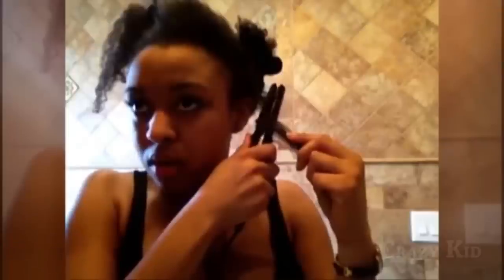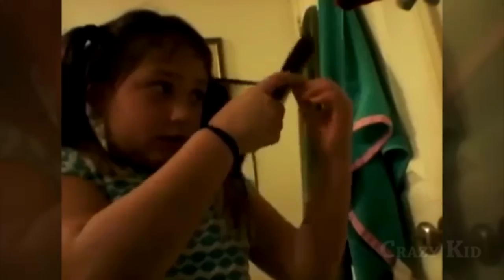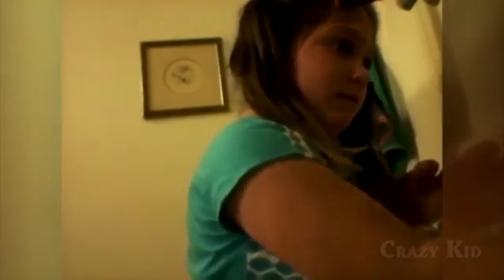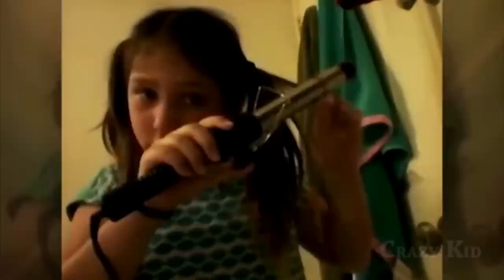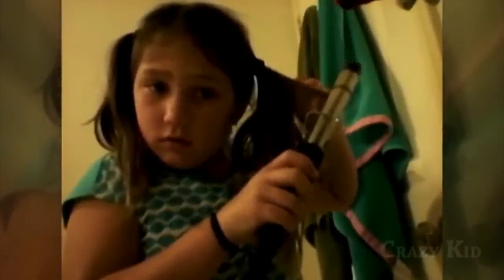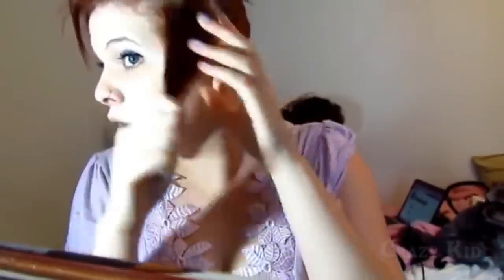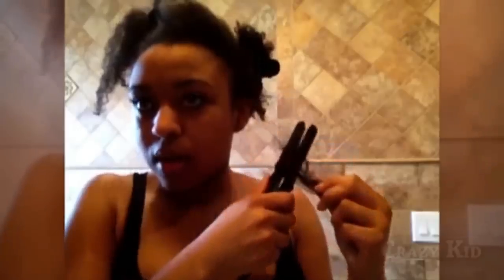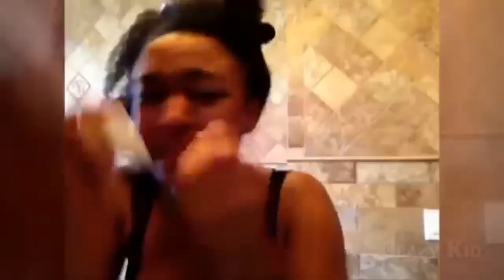Ultimate Fails Compilation 2017 || HAIRCUT & IRONING FAILS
Young teenage girls Haircuts and Ironing their hairs fails, funny videos. Kids try to make makeup tutorial that gone wrong. Why do kids start with makeup so early nowadays?